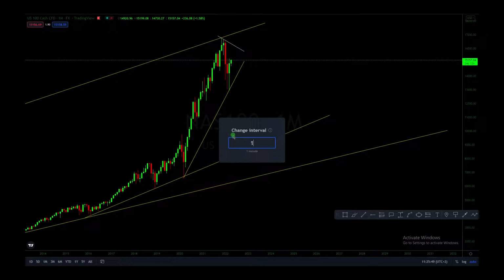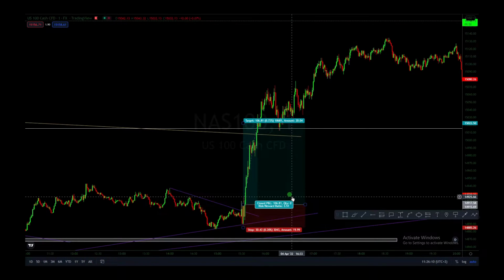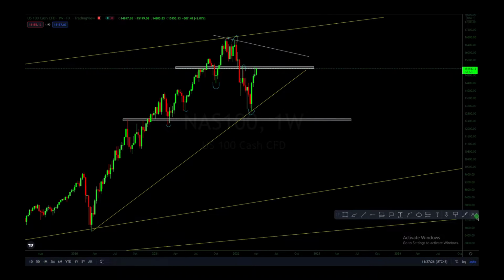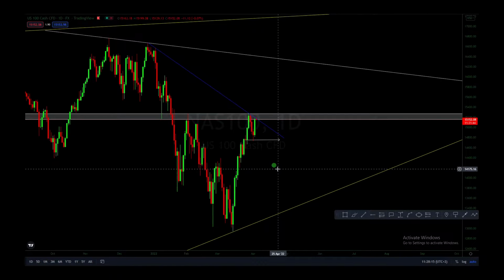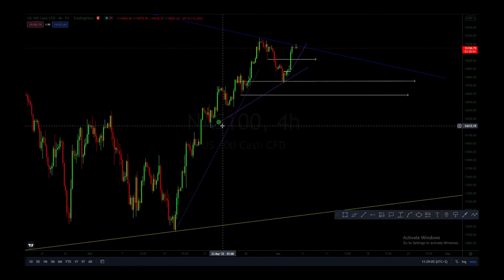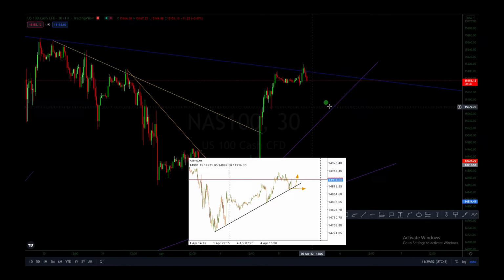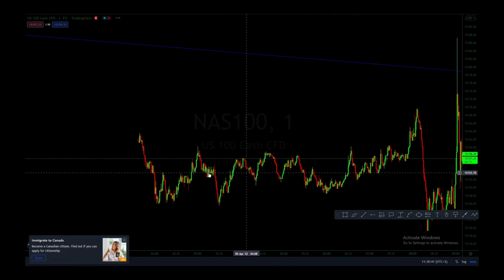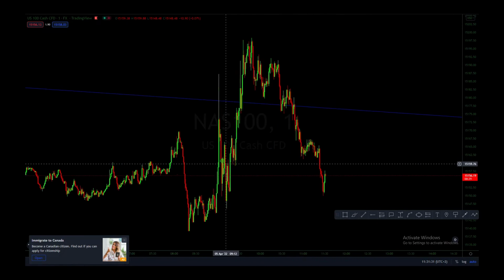I JUST CLOSED A GREAT 1000+PIPS PROFIT ON NASDAQ (FIND OUT HOW)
Good day You millions
In this great insight video we share how we managed to close in on a good 1000pips now it is in your best interest to find out how your can be flexible in this Till we meet again God Bless